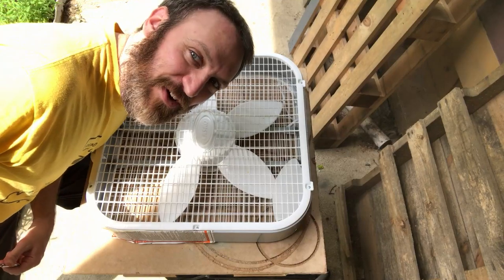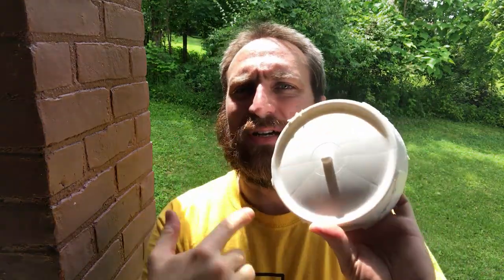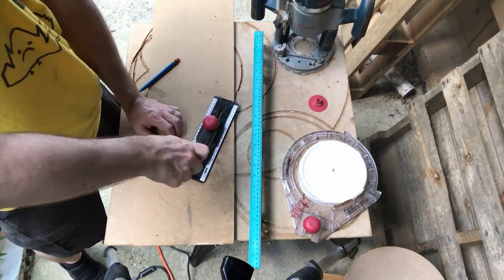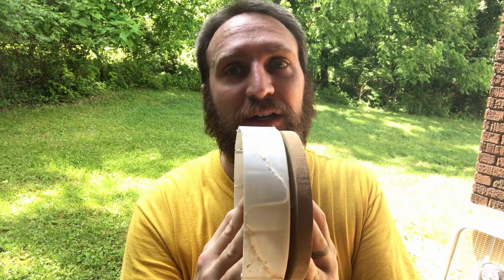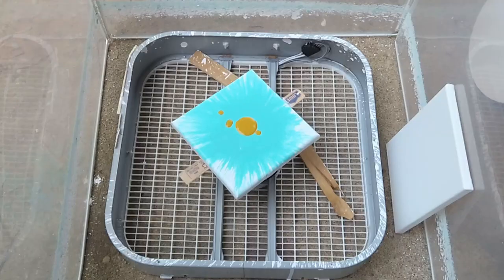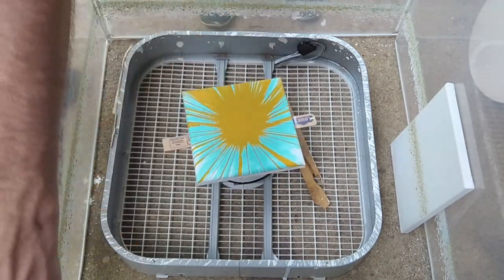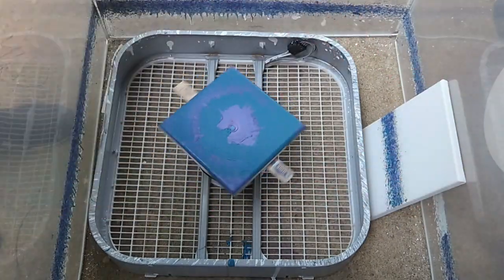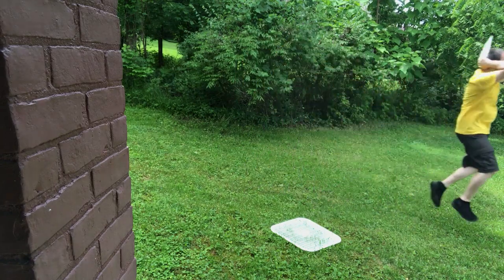DIY Spin Art Machine from a Box Fan | How to Make Fluid Spin Painting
One of our fans broke so we decided to turn it into a SPIN ART machine!
Click for more info below ↓

We've both been obsessed with Callen Schaub and his Spin Art for quite a while and our fan breaking was the perfect excuse to try it out for ourselves. In this video, Donnie will show you all of the steps he took to make this DIY Spin Art Machine from a busted up box fan.

If you make a spin art machine, snap a pic and tag us @andmooreart on Instagram because we’d love to see it!

❋  Materials/Tools/Supplies  ❋

Busted Box Fan

MDF Board

Router and Circle Jig

Dremel

Drill

Acrylic Paints

❋ Ways You Can Support Us❋

❋ Gear ❋

• AT2020USBi Microphone by Audio Technica
• iPhone 8 Plus
• DaVinci Resolve
• Manfrotto Lumimuse 8 LED
• Savage Studio Light Kit

Tearing down a box fan and turning it into a DIY Spin Art Machine was WAY easier than expected and totally worth it!